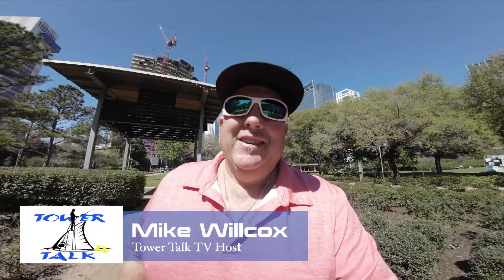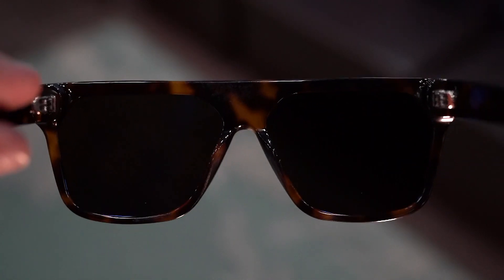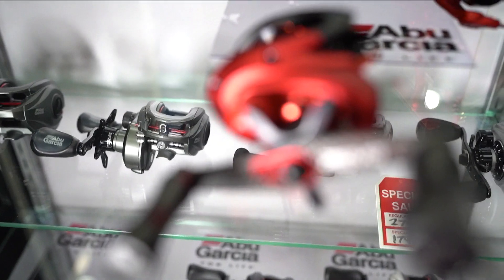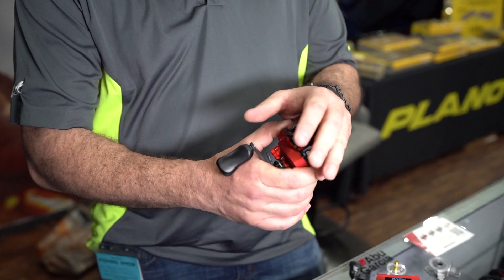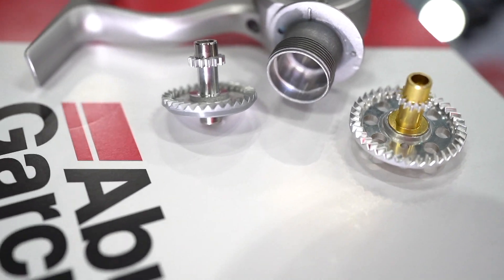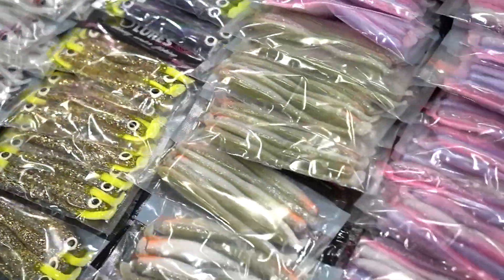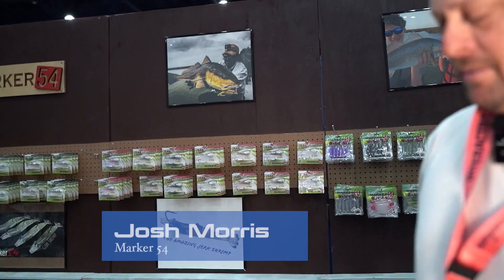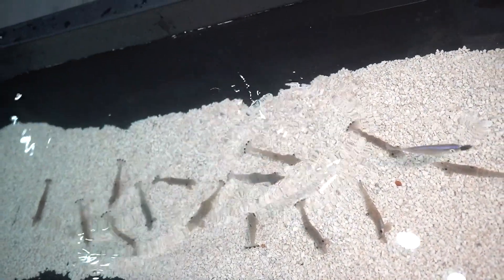2023 Houston Fishing Show visit by Tower Talk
Got to make a quick visit to the 2023 Houston Fishing show and visit with just a few of our favorite vendors.  Check out this video to see some of the cool new things for 2023 salt water fishing.